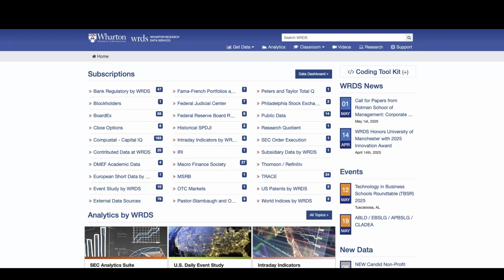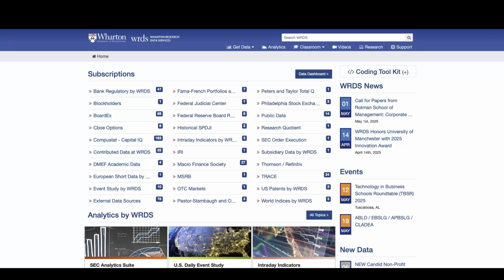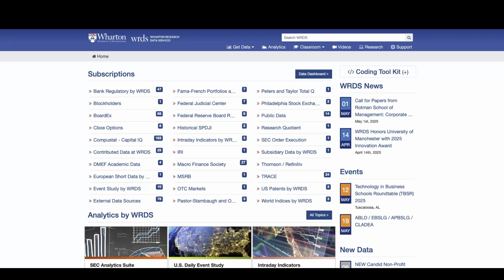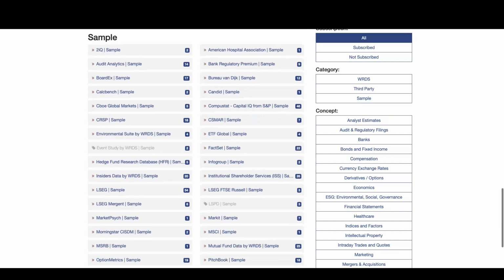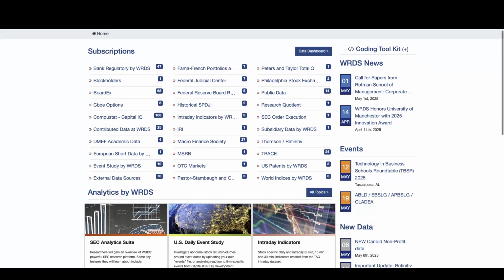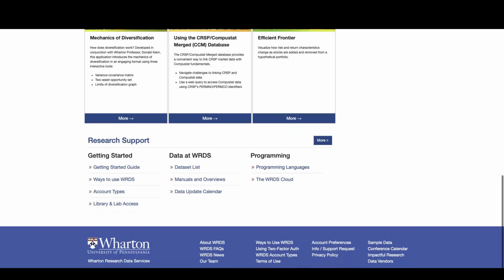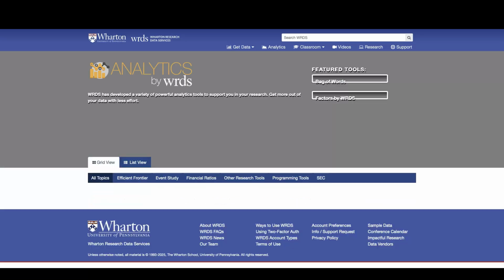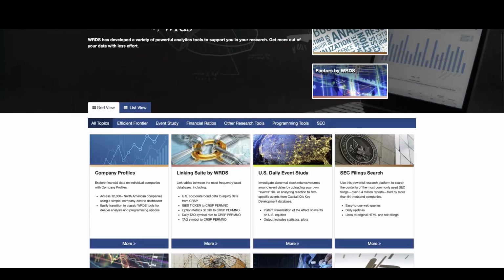Wharton Research Data Services (WRDS) Walkthrough (Part 1) - Introduction to the interface